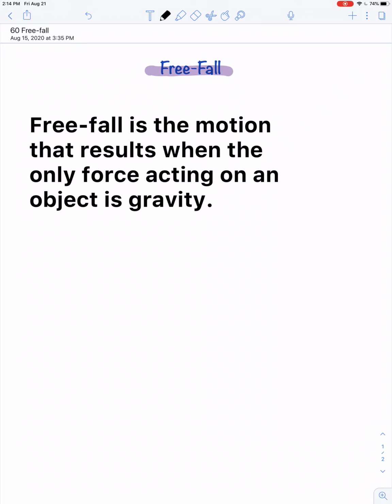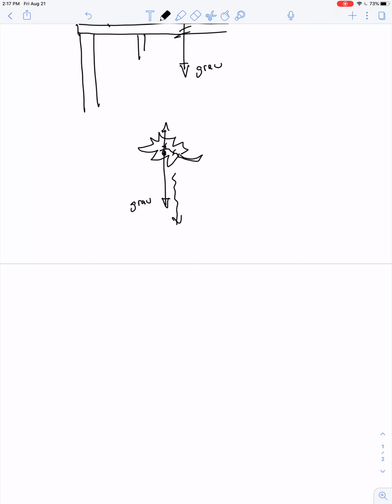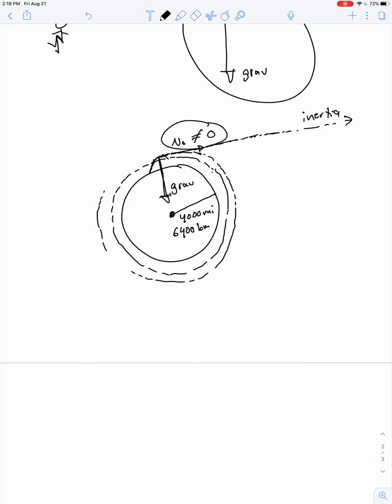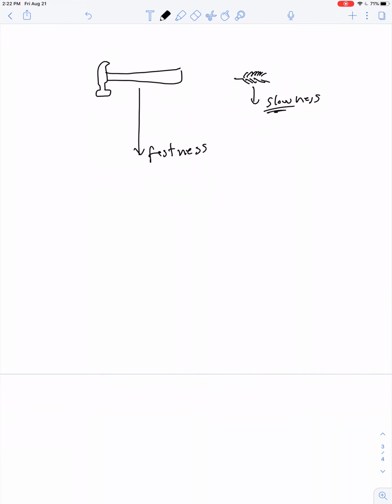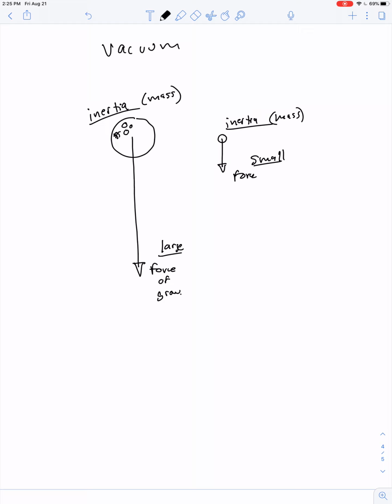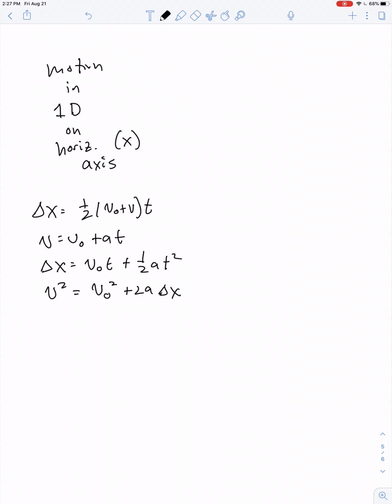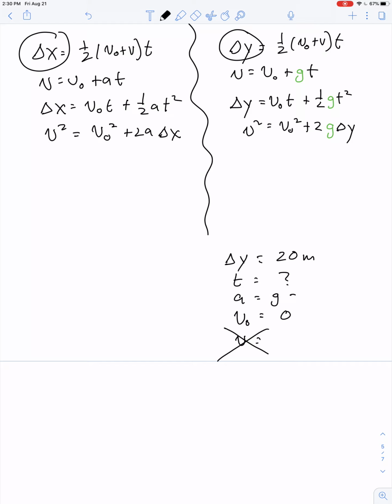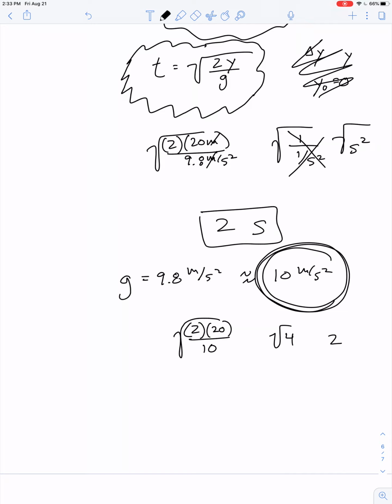Free-Fall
Free-fall is the motion that results, when the one and only force acting on an object is the force of gravity.